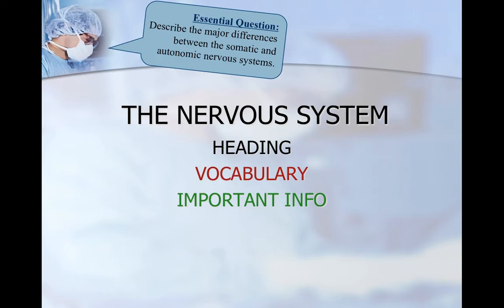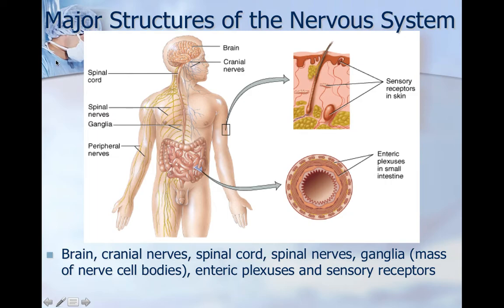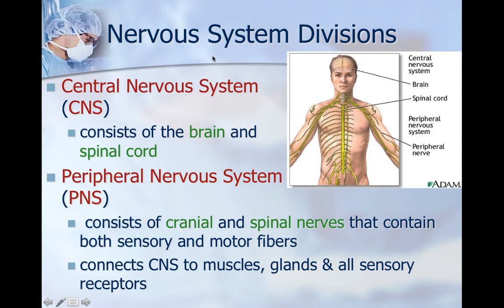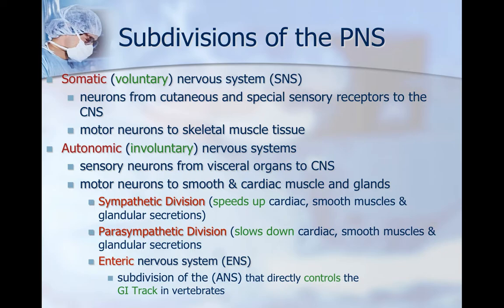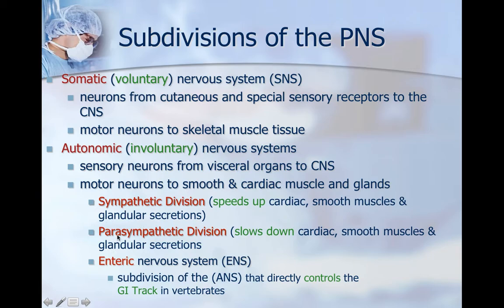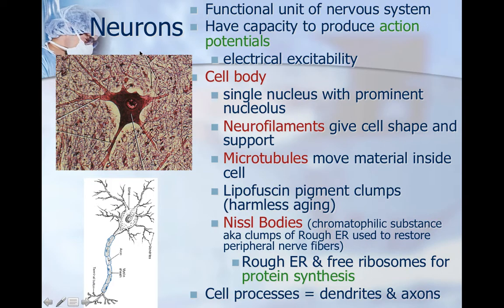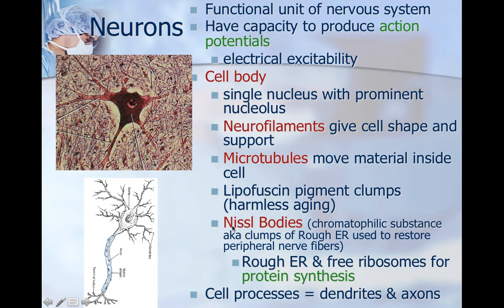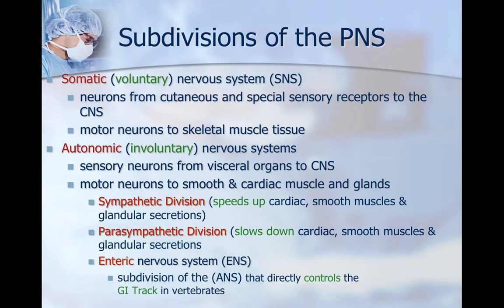Intro to the Nervous System Notes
High School Anatomy & Physiology